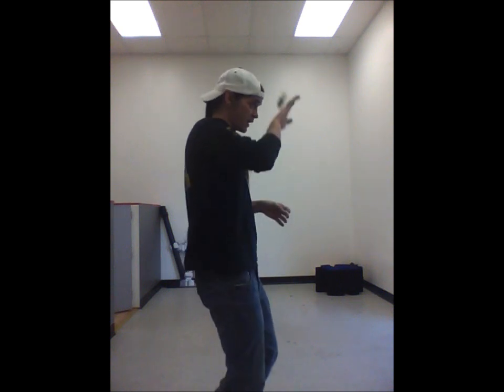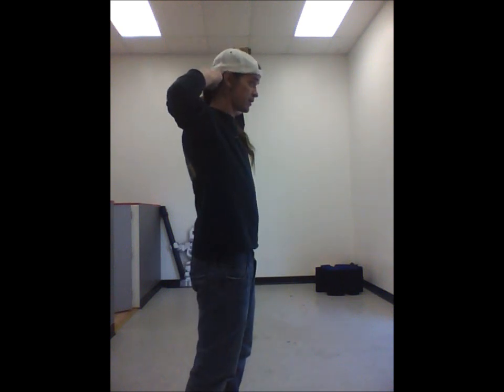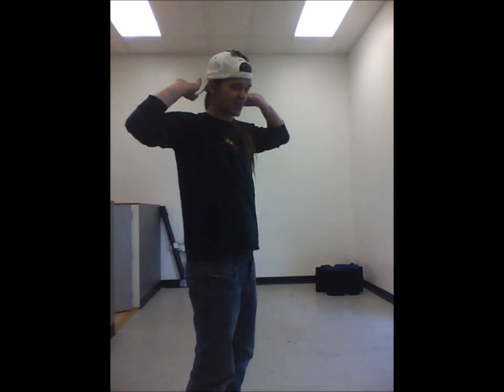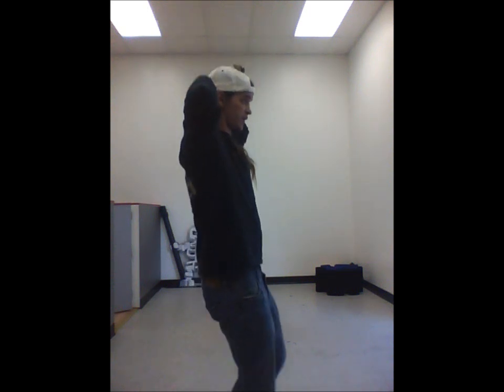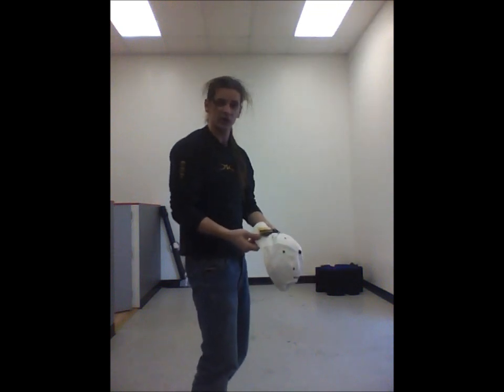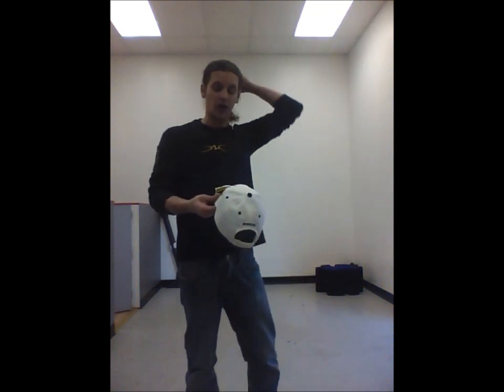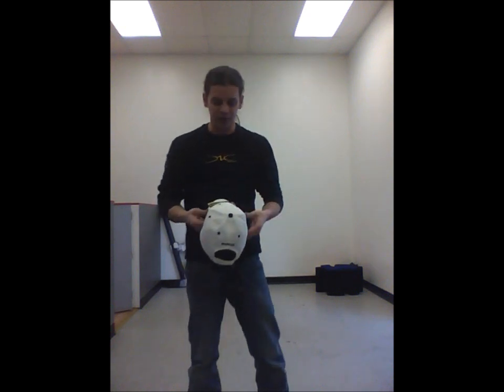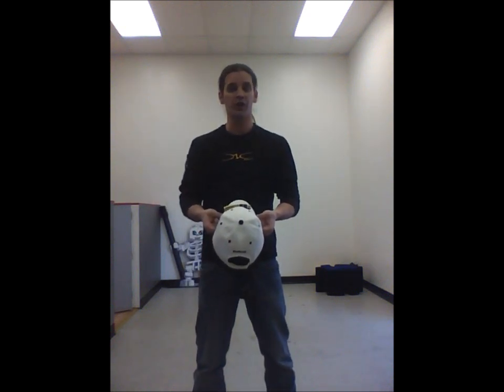Myachi Trick of the Day: The Cap Wrap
Crazy Ivan demonstrates the Cap Wrap, the trick of the day for Thursday, February 3rd.  For more moves and grooves check out the virtual training camp on Myachi.com